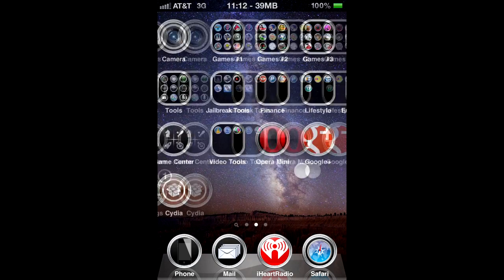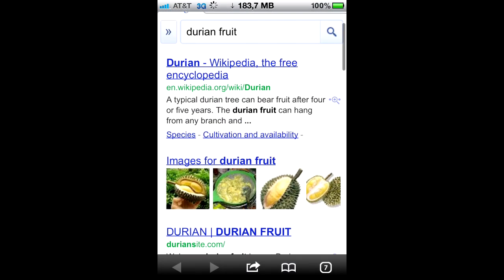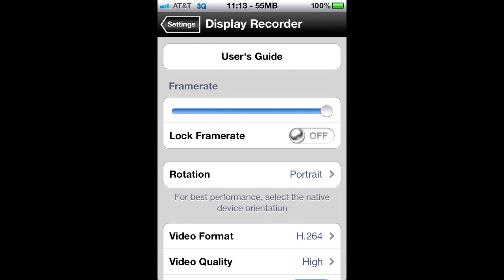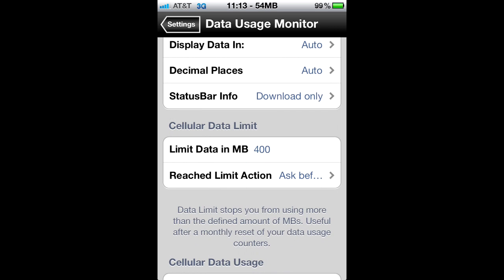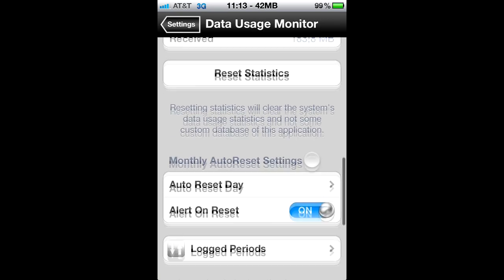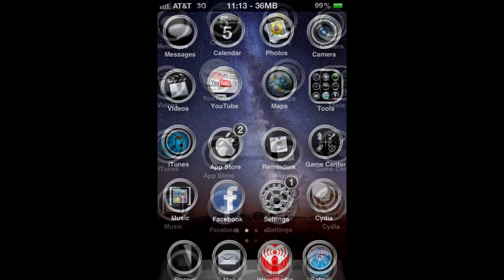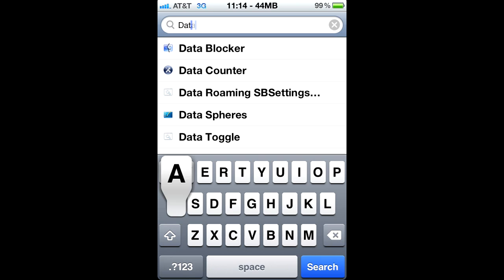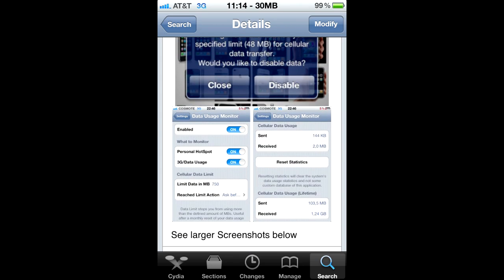Data Usage Monitor - Track your Cellular Data Usage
In this video I will talk about Data Usage Monitor for the iPhone. It supports iOS 4.2 up to iOS 5.0.1
With Data Usage Monitor you can track how much data you're using when using 3G, or 4G LTE (Future Update). You can set a limit so you won't go over your data plan limit.
Cost: $1.99
Rating: 4/5